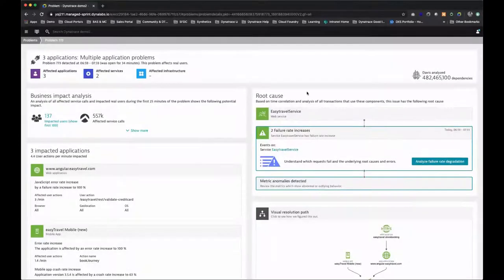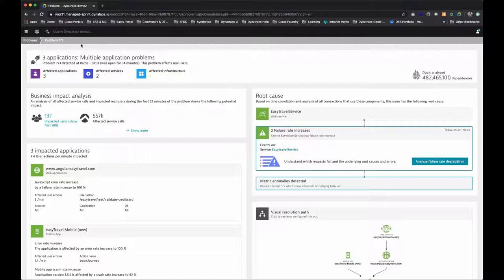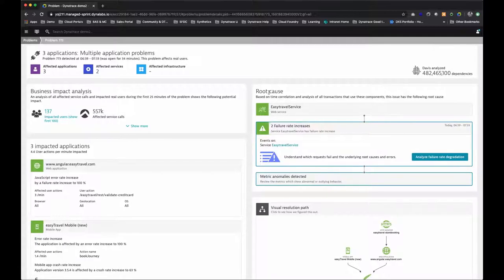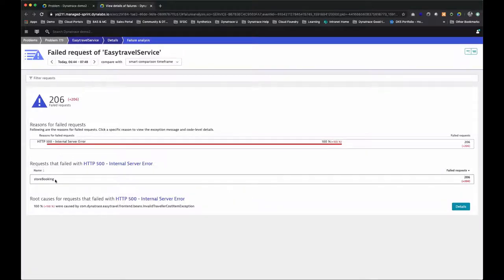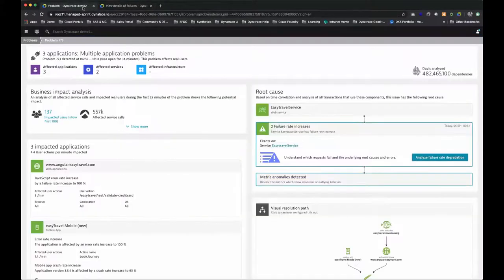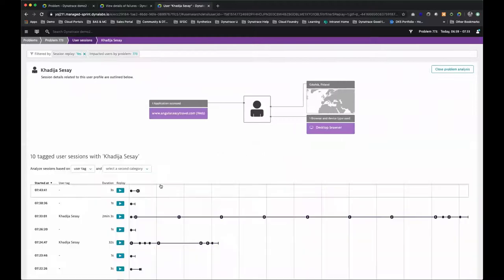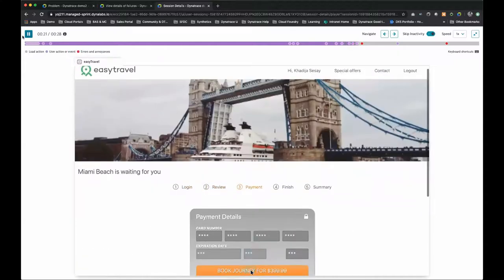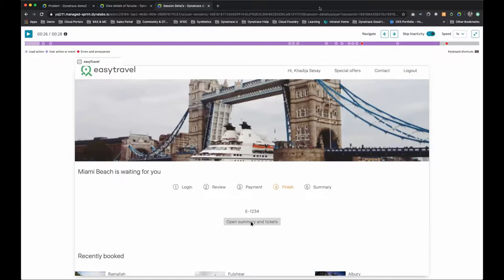Product demo – Front-end to Back-end monitoring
In this short demo, Dynatrace Solutions Engineer Nishant Rama shows how Dynatrace provides end-to-end visibility from back-end to front-end with a single solution, including the ability to replay user sessions so you can see exactly what they experienced.